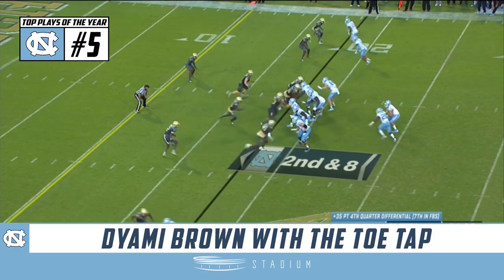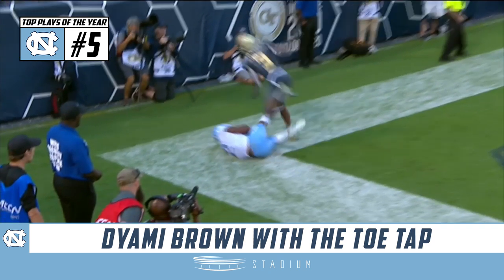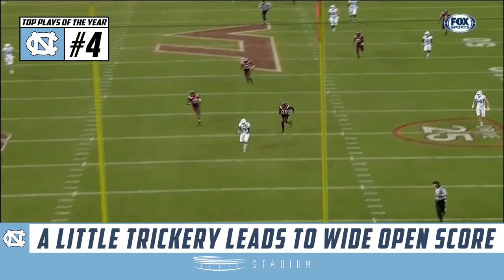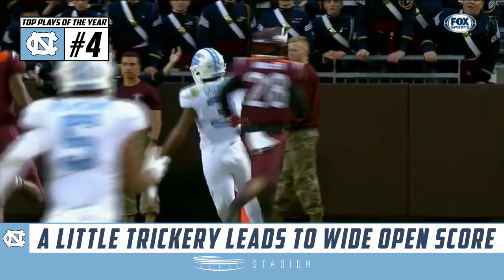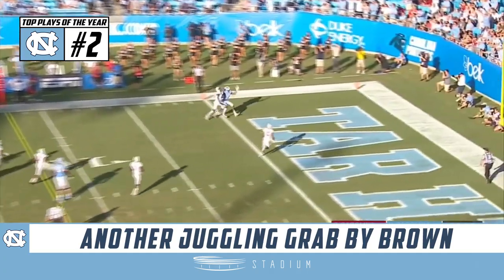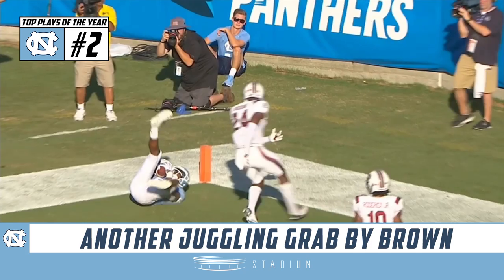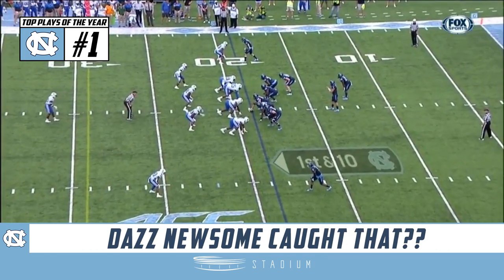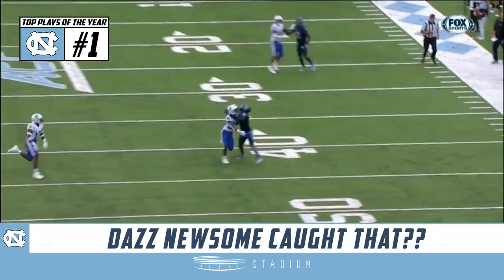North Carolina Football Top 5 Plays of the 2019 Season | Stadium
Check out the Top 5 Plays of the 2019 season from the North Carolina Tar Heels.